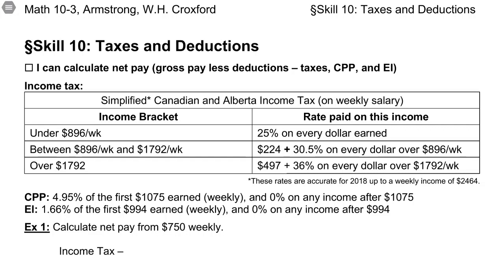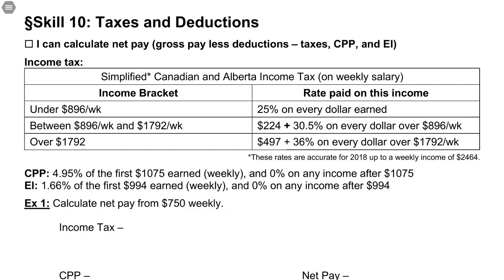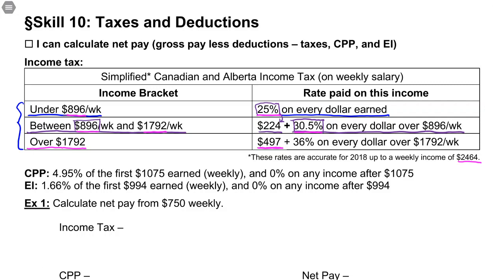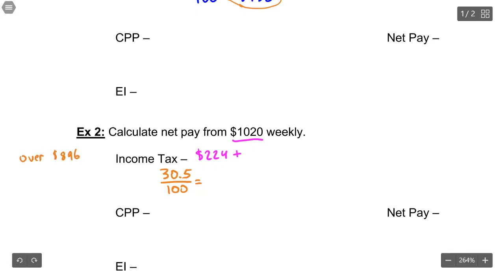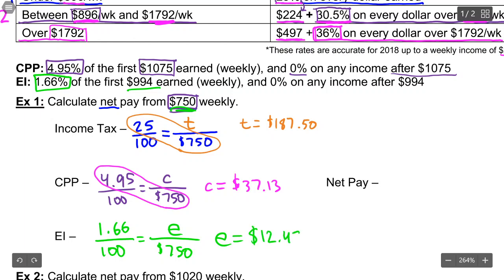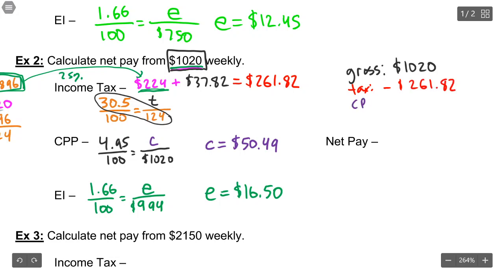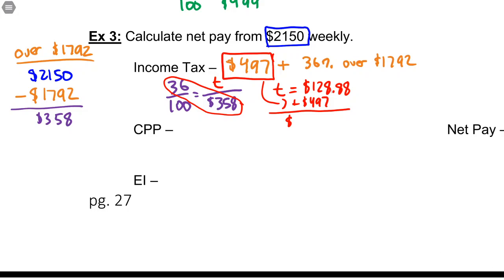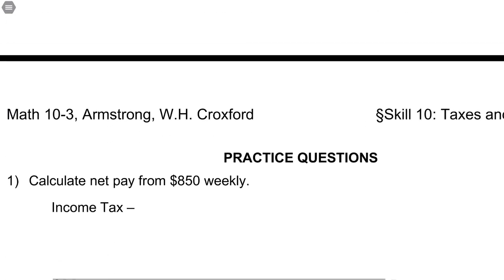Payroll Deductions in Alberta, Canada (Simplified—Weekly!): Income Tax, CPP, and EI explained.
In this video:
I explain, in broad strokes, the socialist saftety nets we have in place in Canada and what this means for your weekly paycheque.
I show you a simplified table for income taxes (accurate as of the 2018 tax year for Alberta), EI, and CPP.
We finish each example by calculating net pay. (Gross/total pay less taxes, CPP, and EI.)